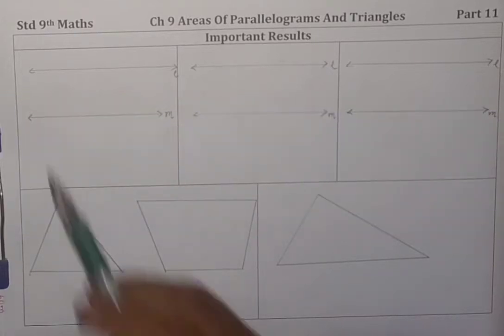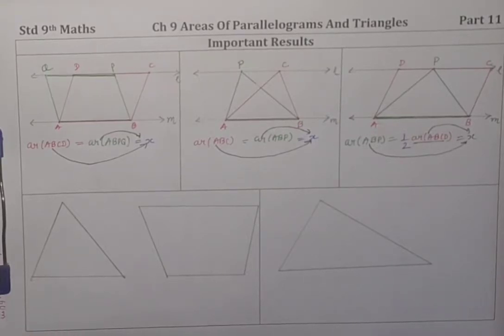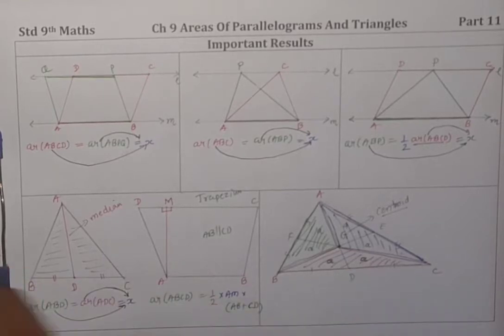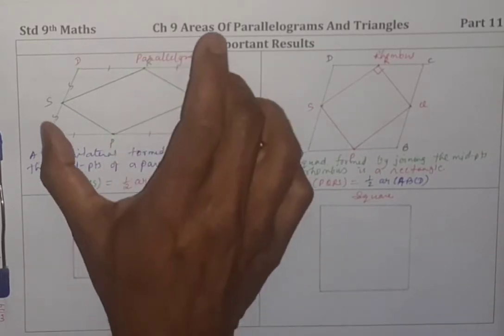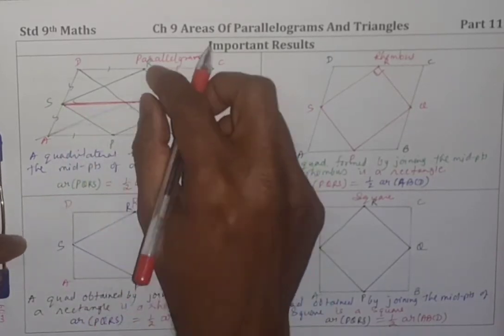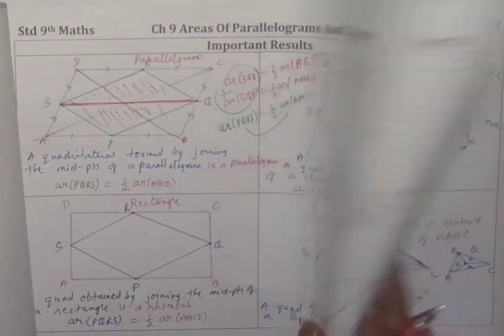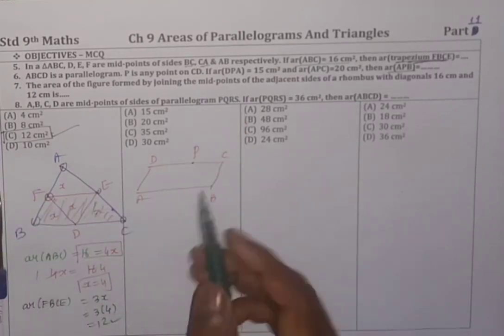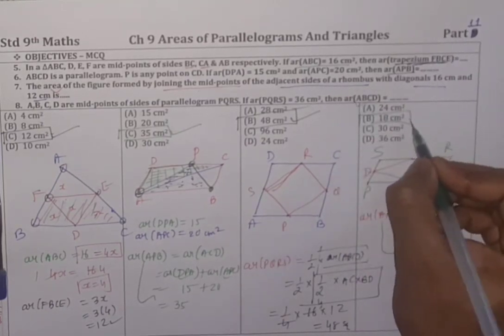Std 9 Maths Ch 9 Part 11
Few results and objectives